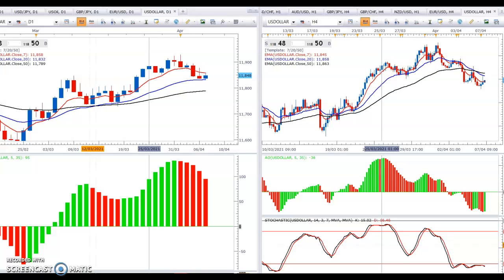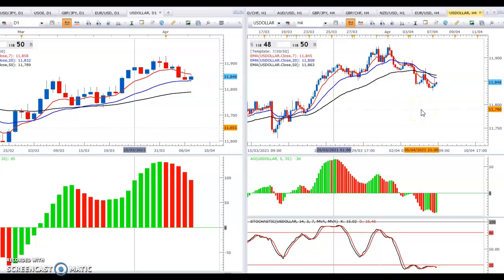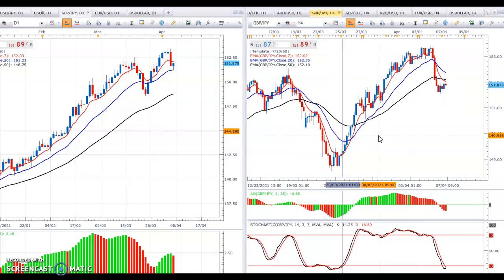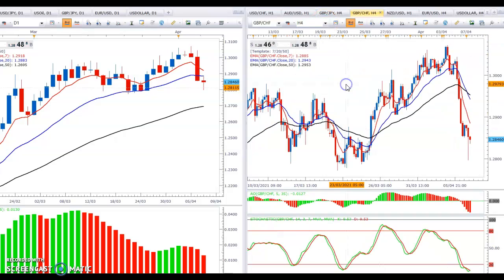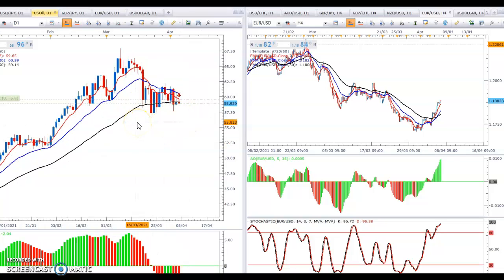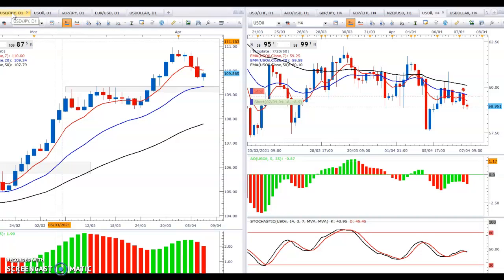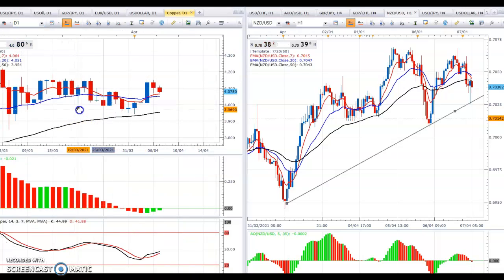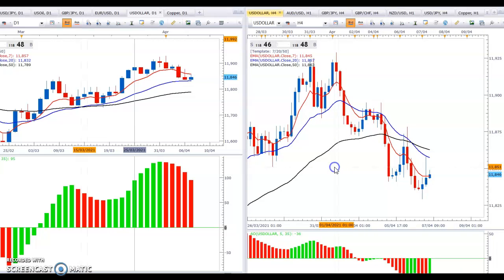7 April market update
A market update, which includes major swing trades, look out for eur/usd, usd/jpy, usd/chf, aud/usd, nzd/usd, Copper and Oil. some big moves potentially comimg